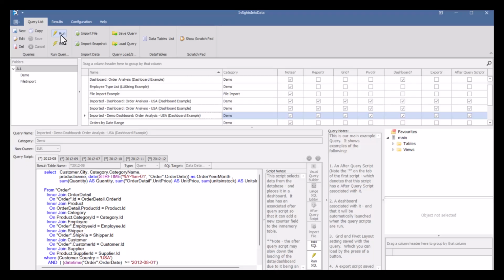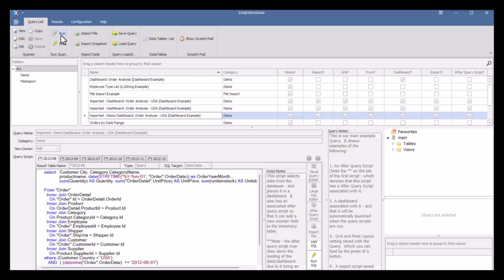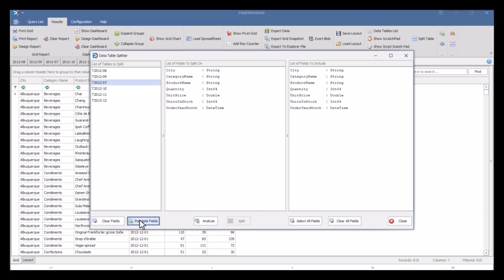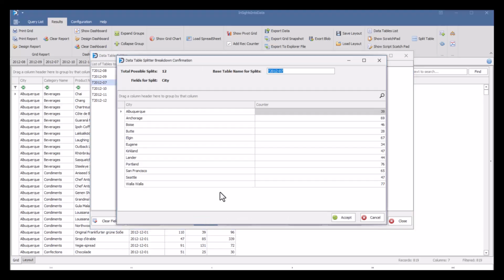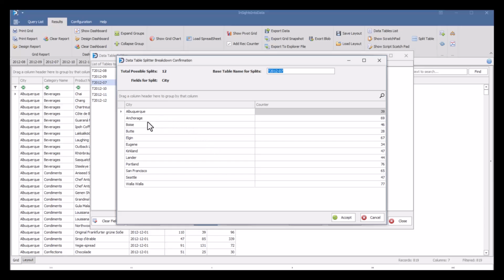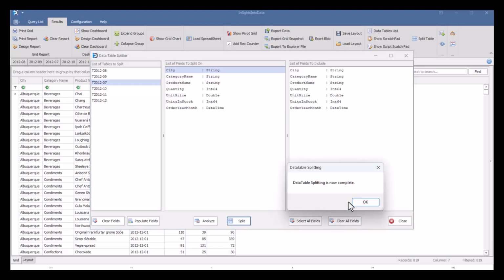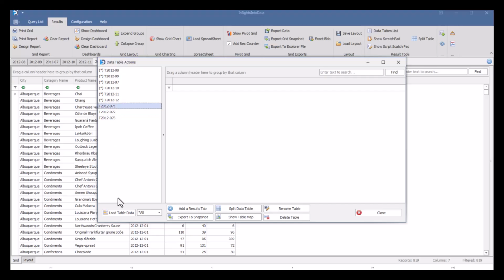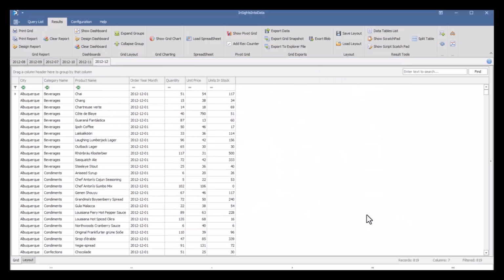InSights Splitting Your Data - Quickly and Easily!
There are many times when you have either a large dataset and you only want to deal with a subset of it.  You may want to break it down into multiple datasets.  InSights allows you to do this quickly and easily - using your own custom criteria!